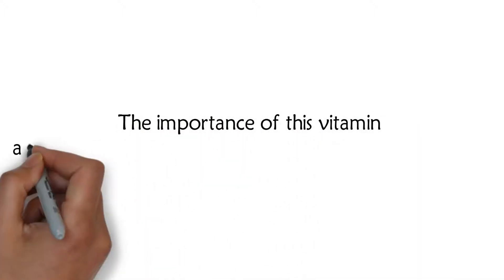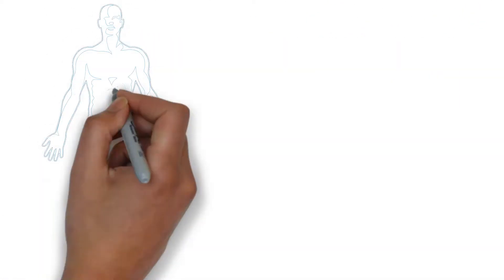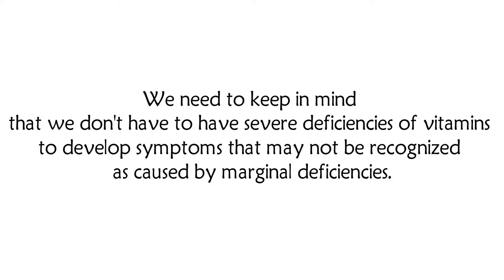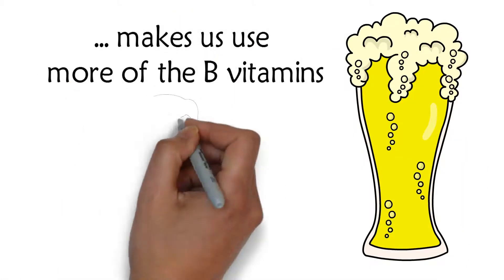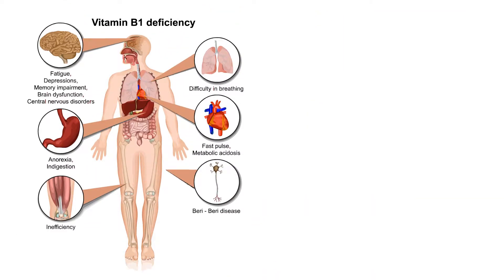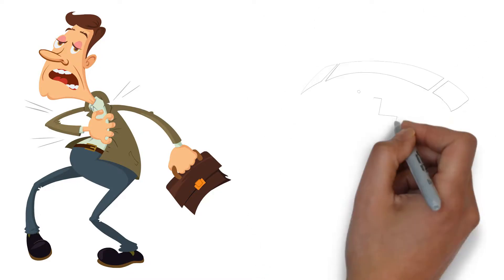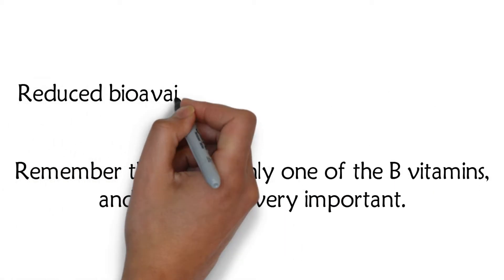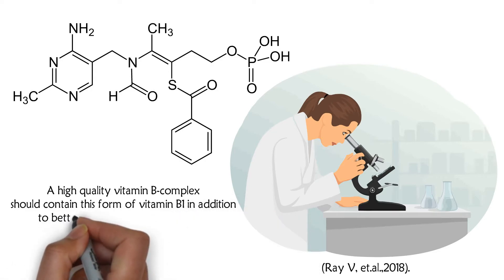The importance of this vitamin and why some people may not be getting enough of it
Thiamine vitamin B1 is an essential cofactor for 4 enzymes involved in the production of energy (ATP) and the synthesis of essential cellular molecules.

The total body stores of thiamine are relatively small, and thiamine deficiency can develop  secondary to inadequate nutrition, high alcohol consumption, increased urinary excretion and acute metabolic stress (Attaluri P, et.al., 2018).

We need to keep in mind that we don’t have to have severe deficiencies of vitamins to develop symptoms that may not be recognized as caused by marginal deficiencies.

What you eat and drink affects you in  more ways than you realize!  There are so many changes that you can make to your nutrition that can help you lead a healthier and happier life!  Most of the time, these changes are simple and inexpensive but the benefits are priceless!

If you are interested in learning more about how to eat to prevent injury, check out my Learn to Eat program!

Want to exercise but feel like you don't have enough time?  You don't have to work out for a long time to get the benefits of exercise!  If you are interested in learning how to exercise more efficiently, check out my Exercise for Maximum Benefits program!

Interested in other healthy related topics?  I post a new research-based article every week!